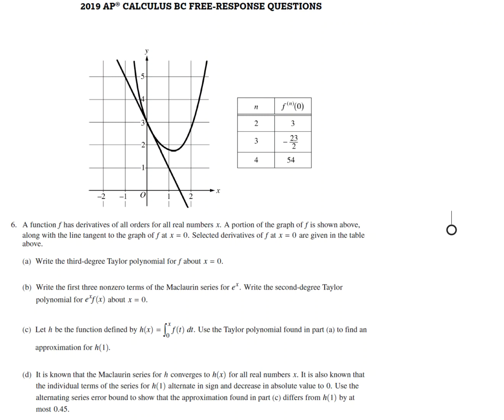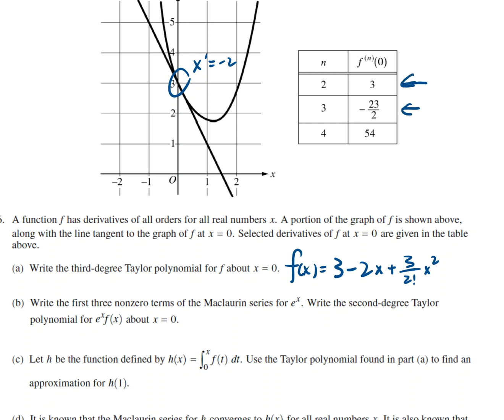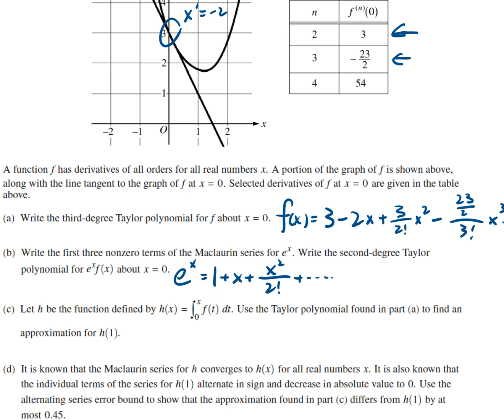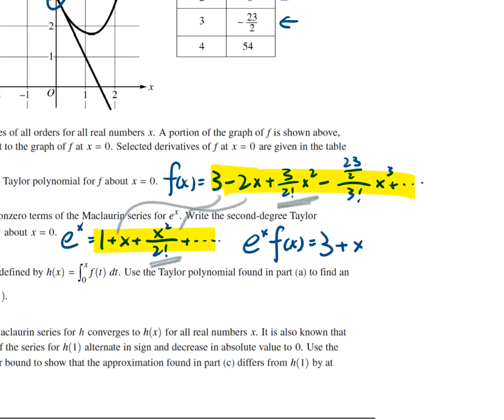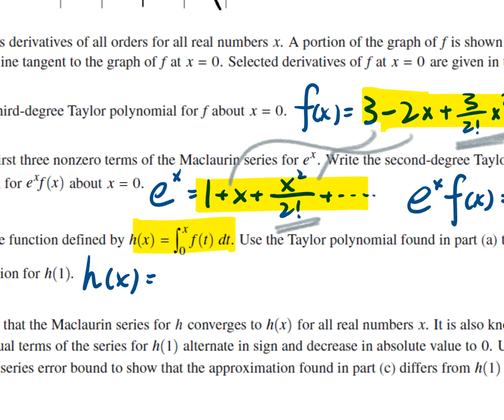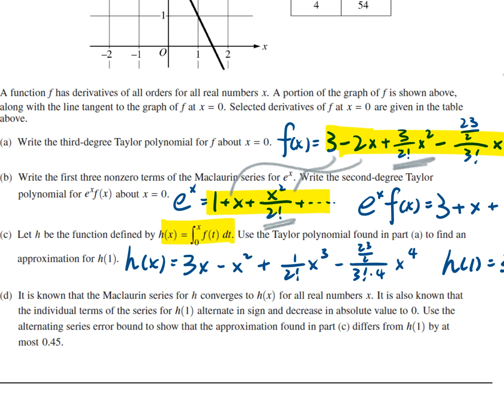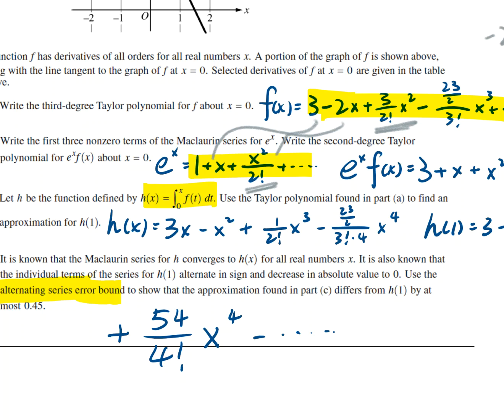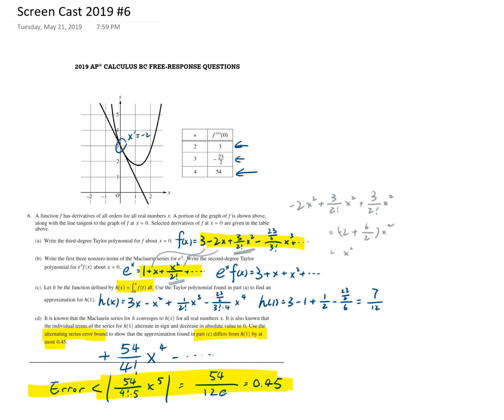2019 AP Calculus BC Free Response Question 6 Solution [Student]